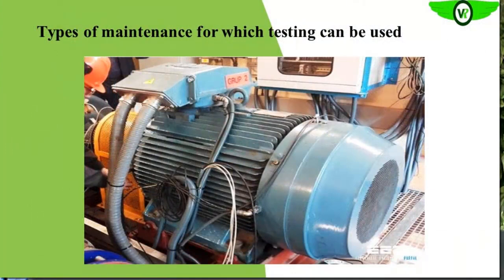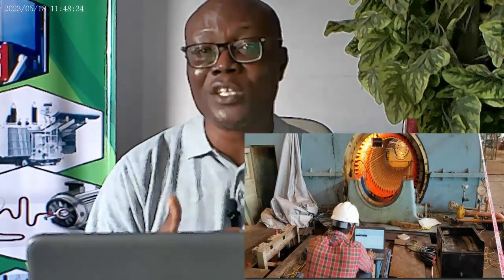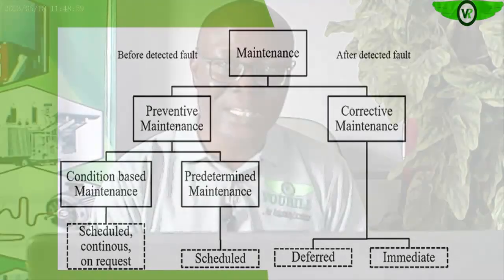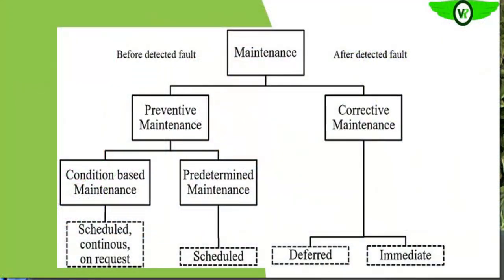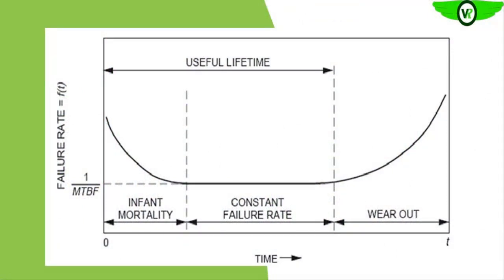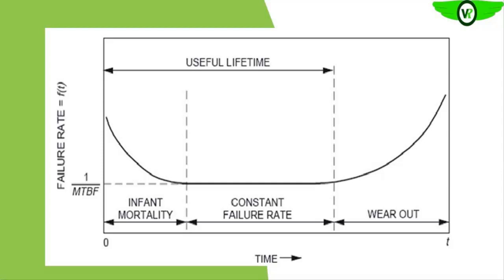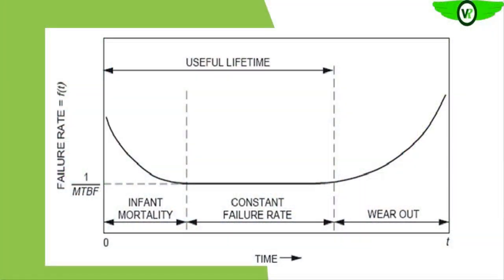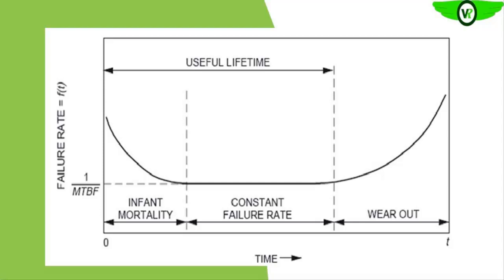FUNDAMENTALS OF MAINTENANCE STRATEGIES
This video covers the fundamental concepts of maintenance strategies, exploring different approaches to keeping equipment running smoothly. We'll discuss reactive, preventive, predictive, and proactive maintenance, outlining their key characteristics, advantages, and disadvantages. Learn how to choose the right maintenance strategy for your specific needs and optimize equipment reliability and performance.